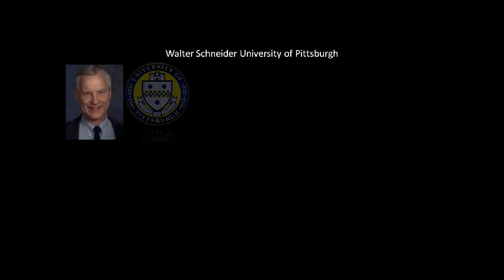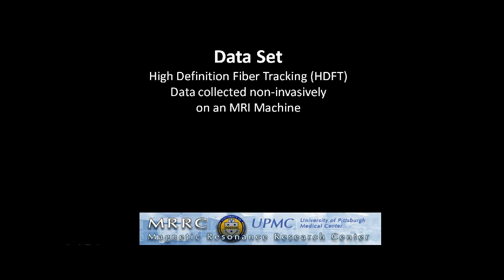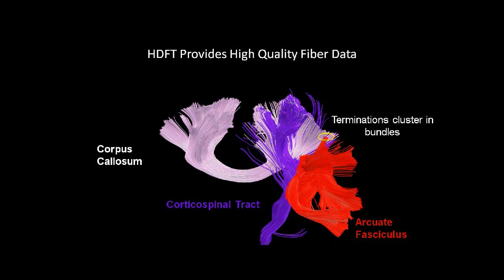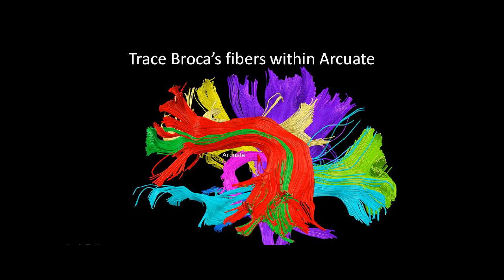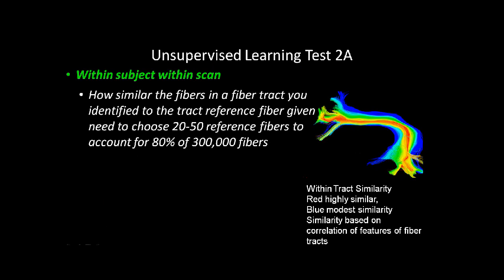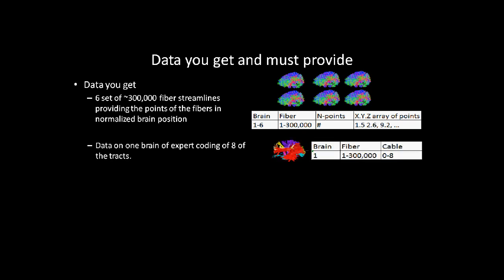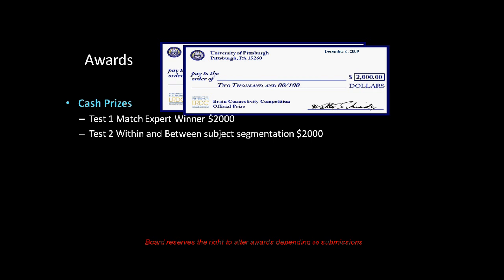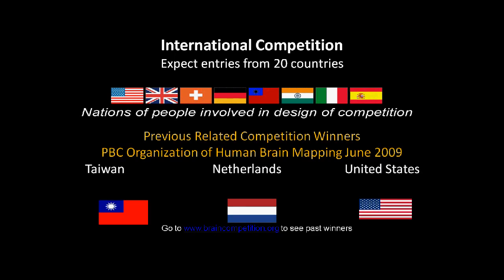PBC 2009 ICDM Brain Connectivity Competition Overview Sept 8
Overview of the IEEE International Conference on Data Mining Pittsburgh Brain Competition Brain Connectivity Challenge. This details the data, the challenges, how to download and submit, and the awards